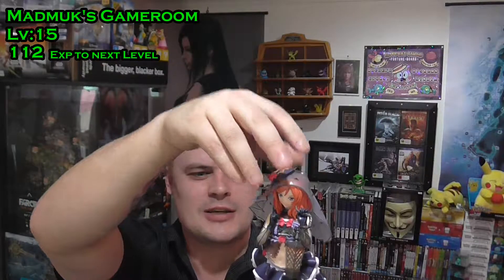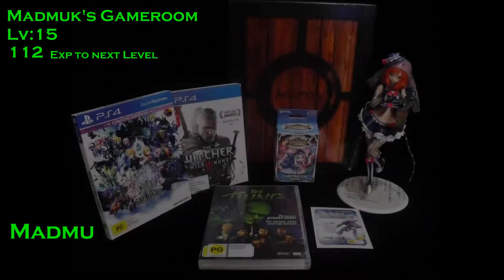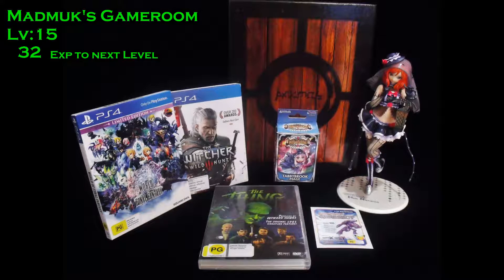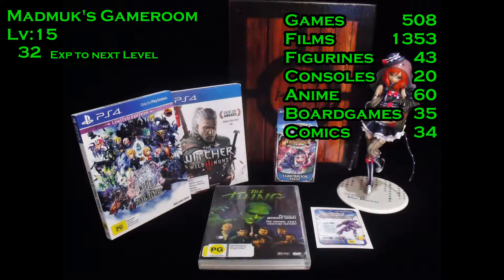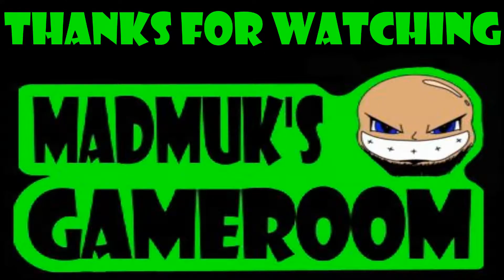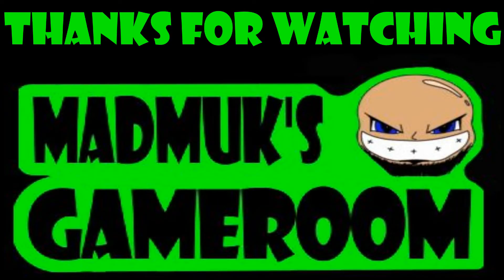#26 Gameroom Haul 10Nov 16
Not a big haul but where it lacks in quantity it makes up for in quality.